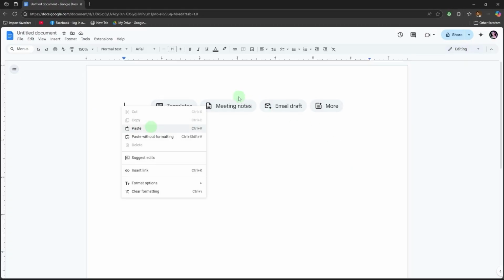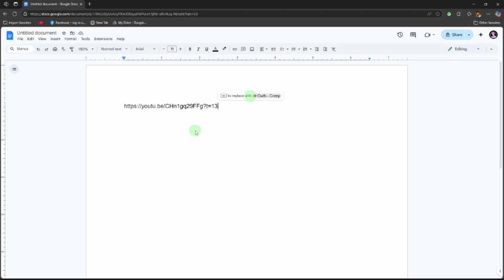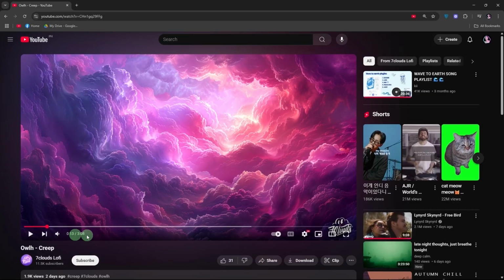How To Share A YouTube Video At A Specific Start Time (Easy Method)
In this quick video, you will learn how to share a YouTube video at a specific start time. Use this method to send someone a YouTube video link that will start playing at the time that you choose.